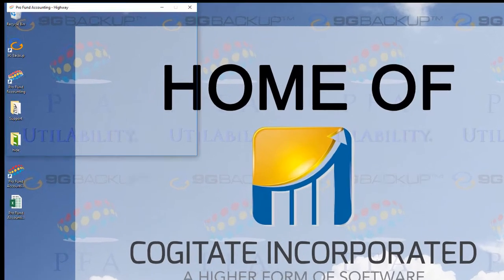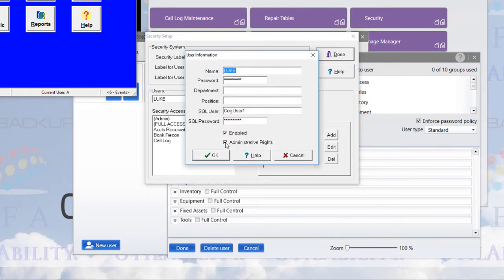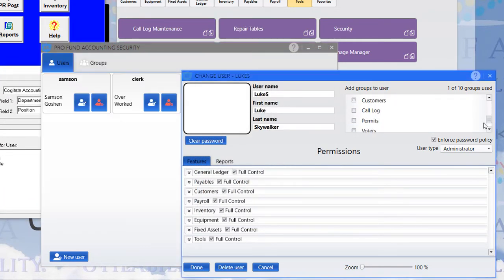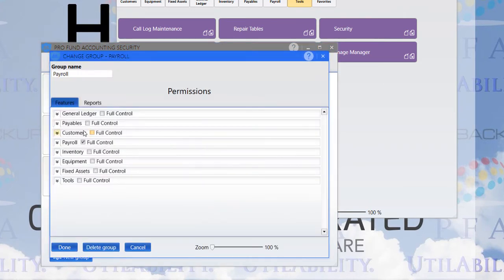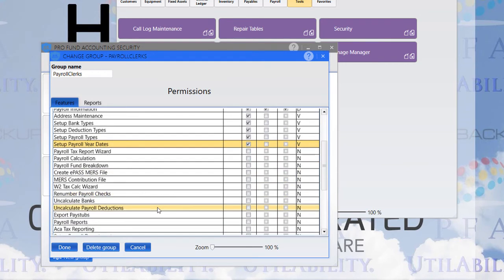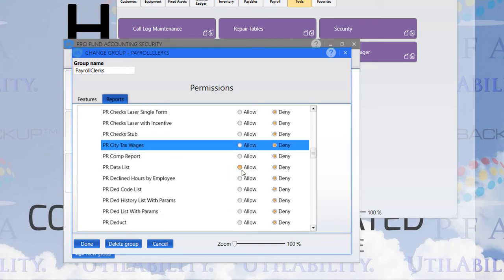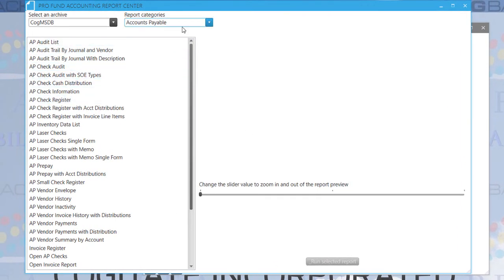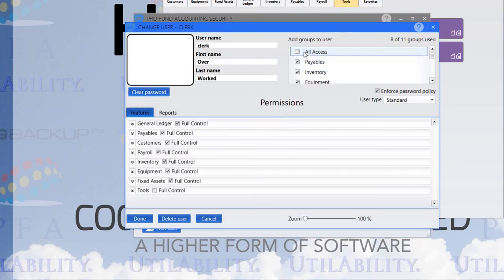How To Add New Users - Pro Fund Accounting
This video will show you how to add new users and manage security for Pro Fund Accounting. Though this video was made using an earlier version of Pro Fund Accounting and some steps may have changed, the overall concept remains the same.

To learn more about Pro Fund Accounting and its plethora of features, check out our